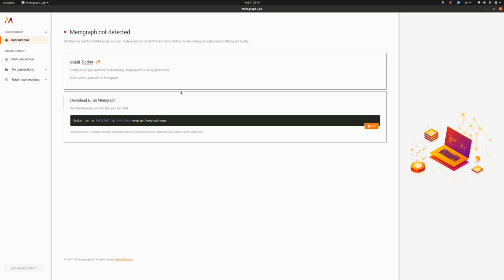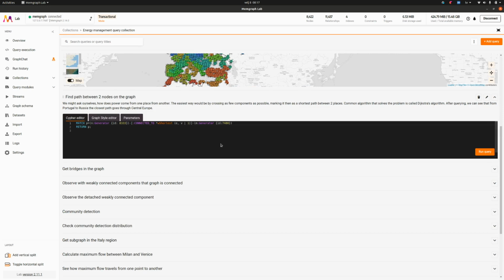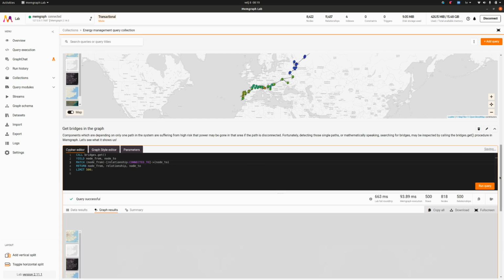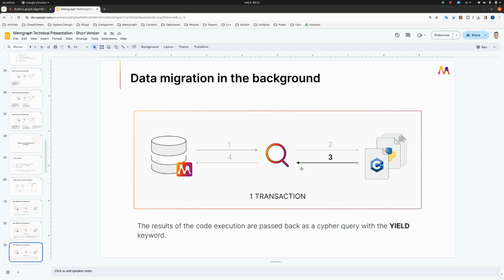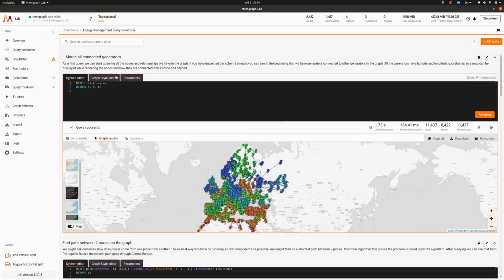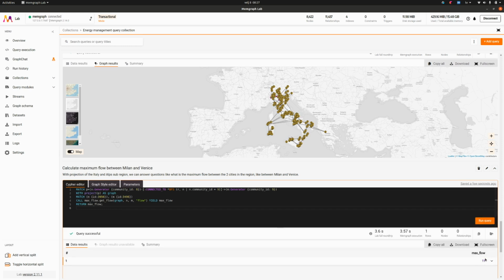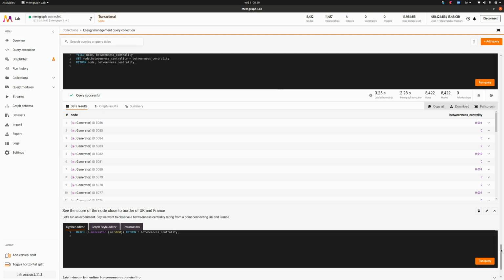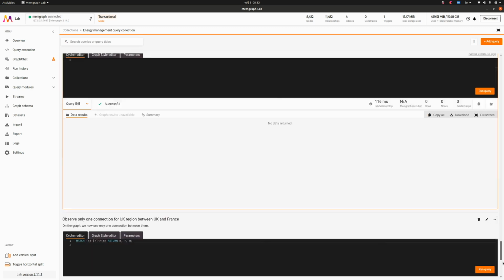Graph Analysis for Energy Management Systems — Memgraph Lab Demo with Real-Time Algorithms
In this video, Josip, Head of Solutions at Memgraph, joins us for an in-depth demonstration of Memgraph Lab's powerful features for energy grid analysis.

- Explores energy grid datasets and graph schema
- Utilizes the query collection for energy systems
- Demonstrates real-time graph algorithms
- Explains generators and their impact on the graph
- Analyzes bridges and weakly connected components
- Leverages community detection for subgraph analysis

Whether you're new to GraphAnalysis or looking to optimize your EnergyManagementSystem, this demo offers valuable insights and practical applications of Memgraph's capabilities.

0:00 - Video Intro
1:12 - Graph Schema
1:26 - Query Collections
4:06 - Built-In Graph Algorithms
5:25 - Bridges Algortihm
5:33 - Weakly Connected Components
7:56 - Executing Queries in the Database
9:40 - Community Detection
12:01 - Subgraph Analysis
12:40 - Maximum Flow Algorithm
14:08 - MAGE Library of Open-Source Advanced Algorithms
15:14 - Betweeness Centrality
18:40 - Video Outro